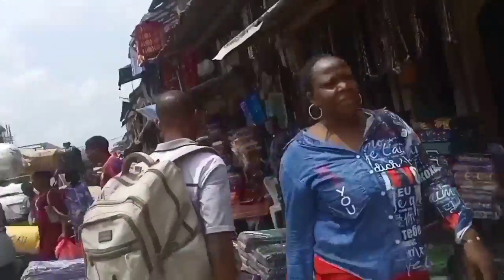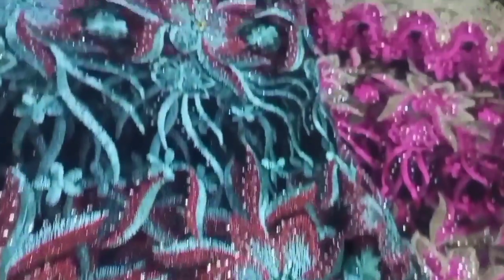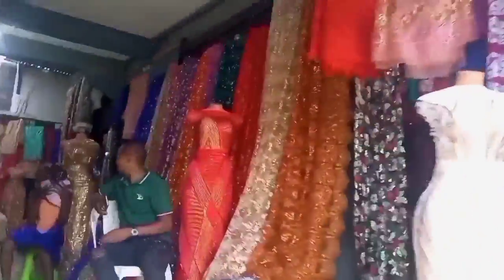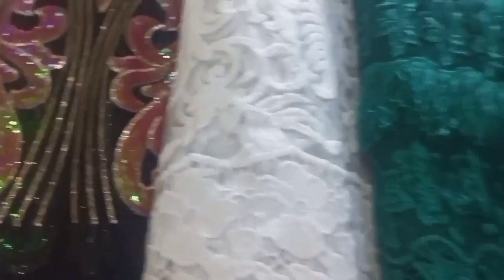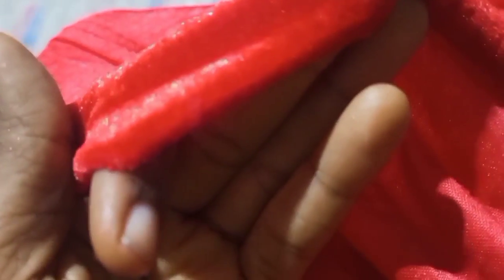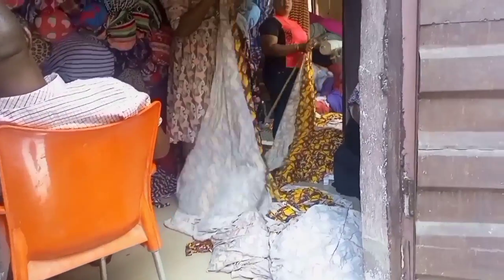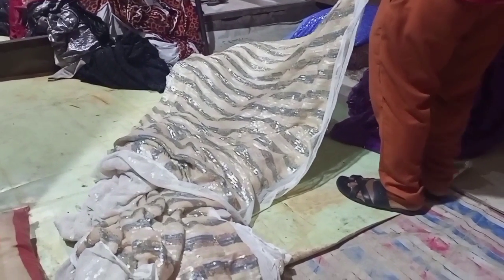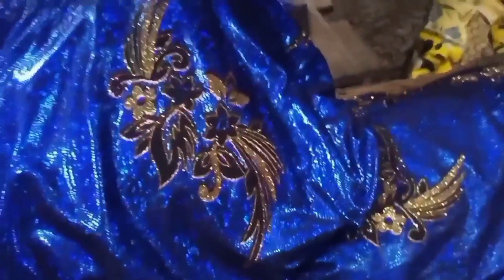MARKET VLOG/ THE BIGGEST FYBRICS MARKET IN NIGERIA/ WHERE TO BUY ALL KINDS OF FABRIC IN NIGERIA(ABA)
where to buy cheap fabric in Aba
how to start fabric business in Nigeria
fabric shopping in Nigeria
fabric world
fabric combination
fabrics price
fabric importation
fabric production